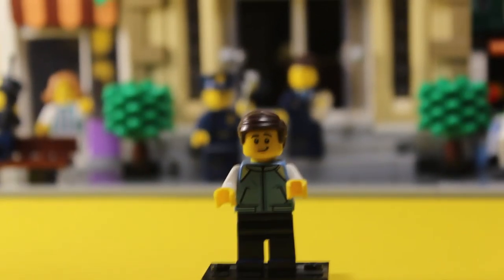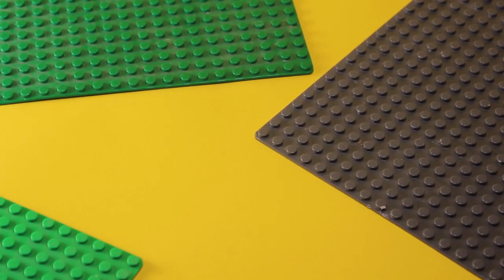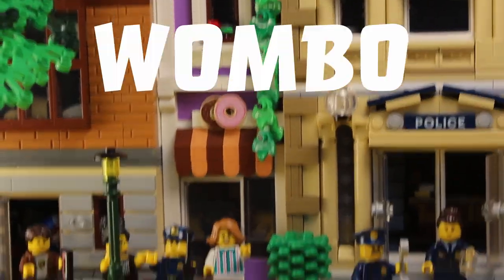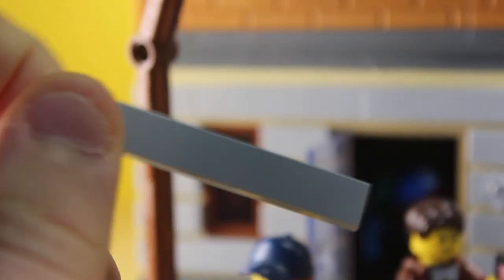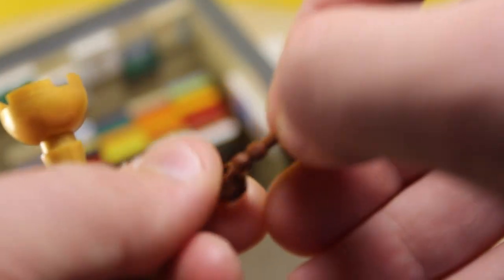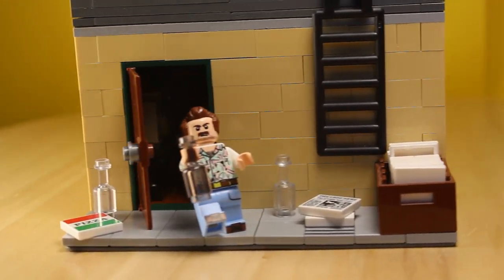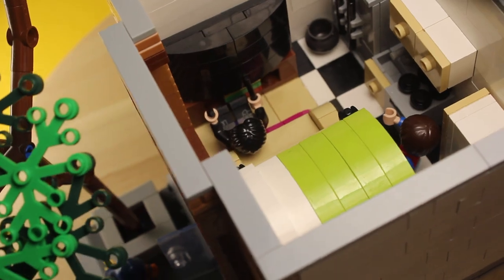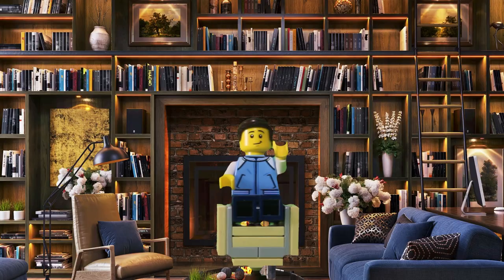I BUILT My Very FIRST LEGO Modular MOC!!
So with the help of the LEGO Neighbourhood Book and the New Modular Police Station, I built my own Modular MOC!

Shoutout to TD Bricks for the Record Rack design!

If you enjoy the video you just watched, make sure to leave a like, subscribe to the channel with notifications on, comment down below (feedback, suggestions, praise;) and follow my Instagram

If you have any questions you can:
3. Leave a comment on any video!

My gear:
Canon T3i Rebel (18 - 55mm lens)
TruDigital Tripod
Samsung M20 Phone
Another smaller Tripod